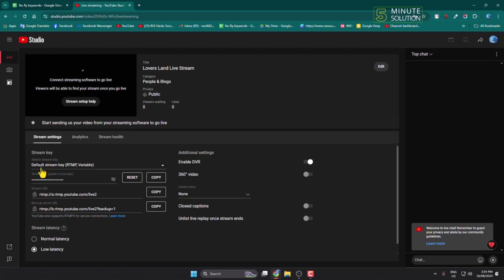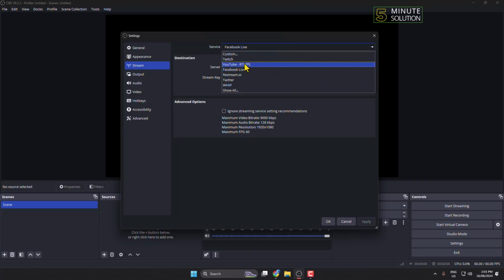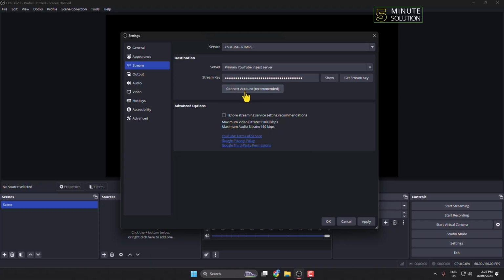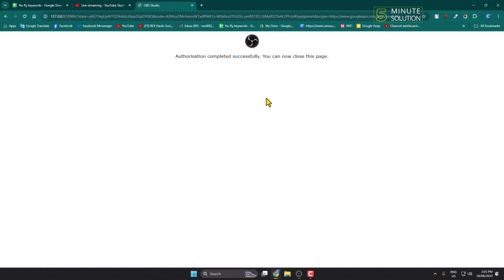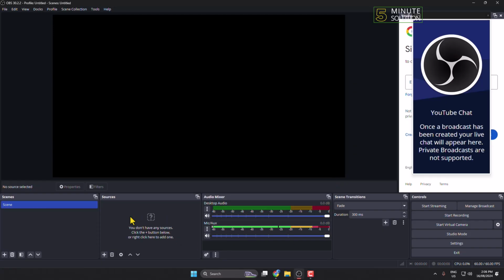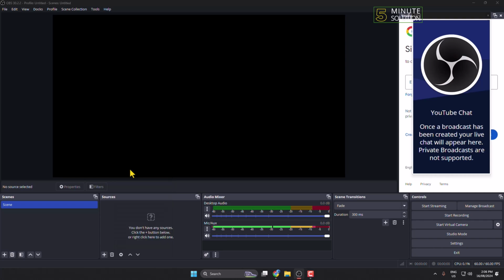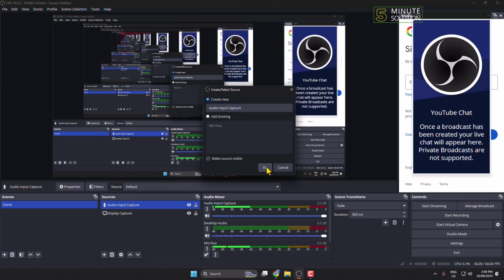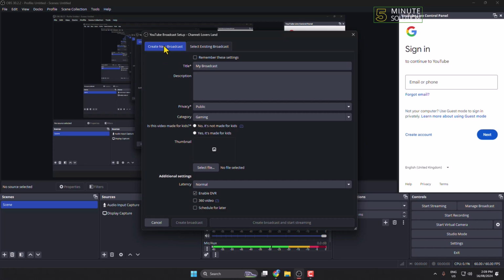How to stream youtube using OBS | Stream pre recorded video on youtube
Do you want to make a live stream on YouTube? If yes, you can see this video to learn how to live stream on YouTube by using OBS within 4 steps.